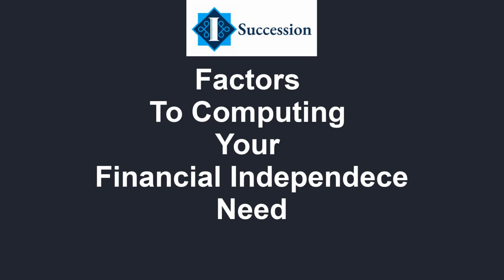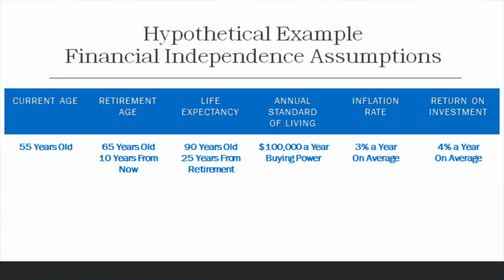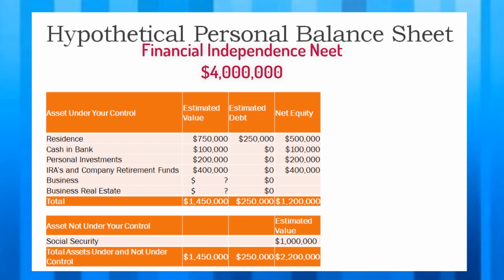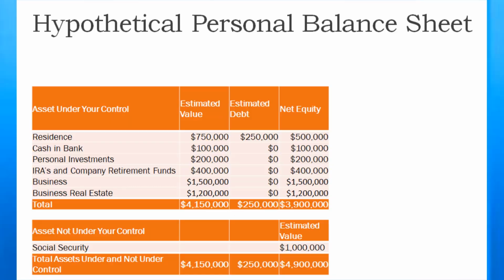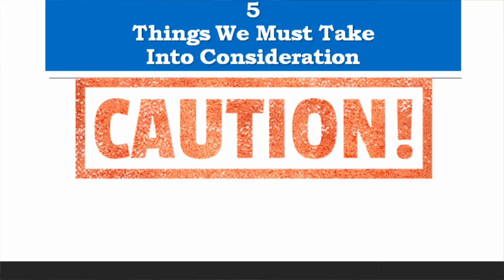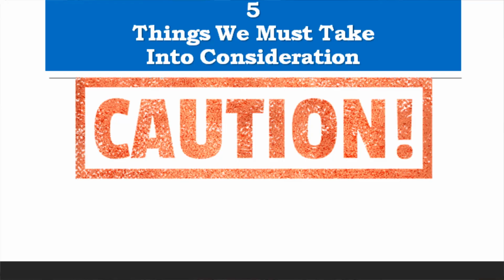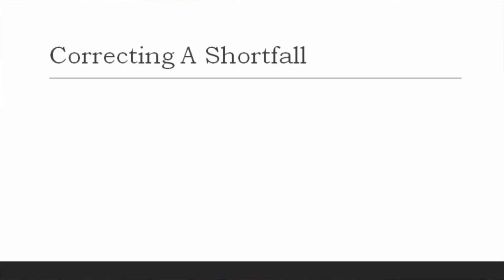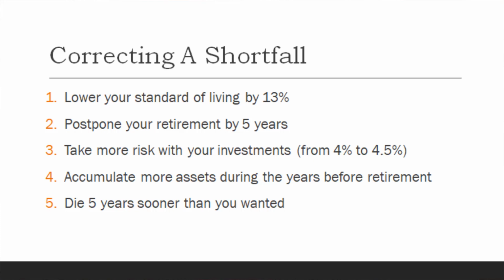I-Succession - Adding Your Business and Business Real Estate into Your Financial Plan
Lesson 3 of the IFDF educational series on succession planning with your host Daniel Isard, Founder, The Foresight Companies